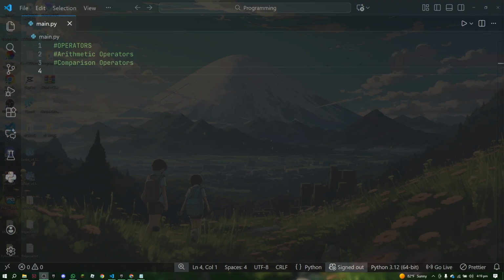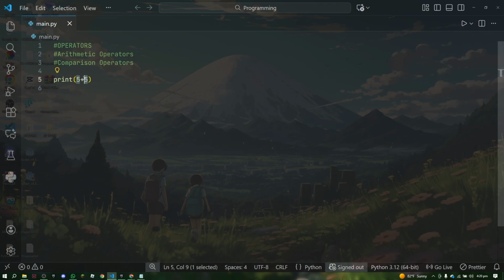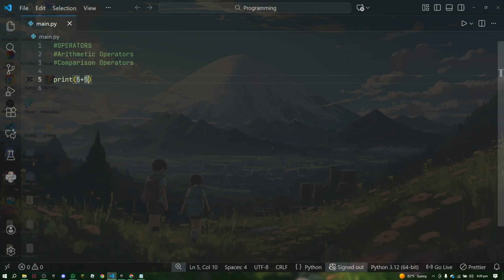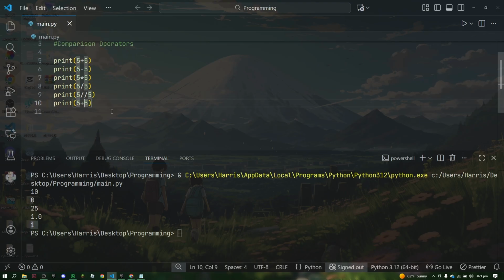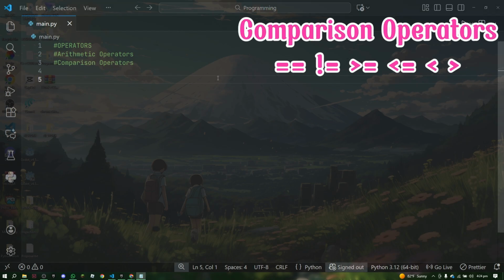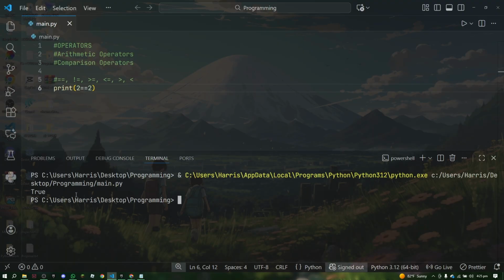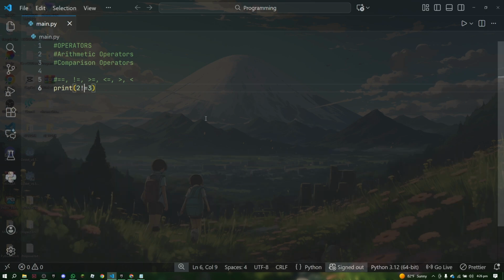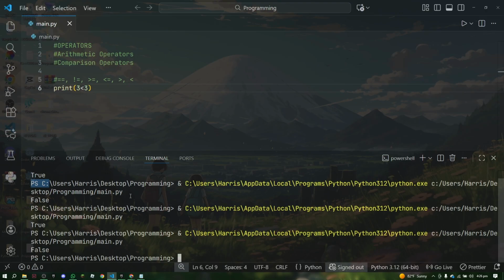Python Programming | Lesson: 04 | Operators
Kickstart your programming journey with Lesson 04 of my FREE Python Course!
In this video, we’ll learn about Operators in python, How they work, How to use Arithmetic and Comparison Operators.

I’m Ghost, and welcome to my coding channel! Here I teach FREE programming lessons covering Python, C++, HTML/CSS/JS, and even advanced fields like A.I, Machine Learning, Deep Learning, NLP, and more. We’ll also build real projects and websites together so you can learn by doing. This is just the beginning — let’s grow your skills step by step.